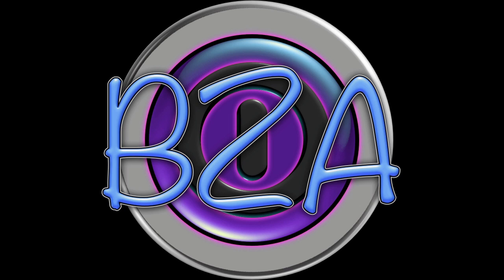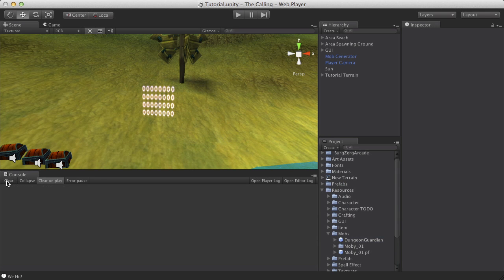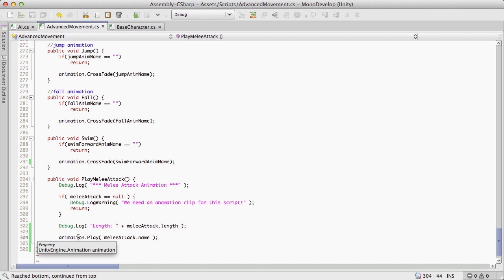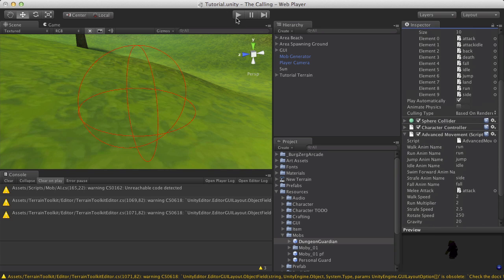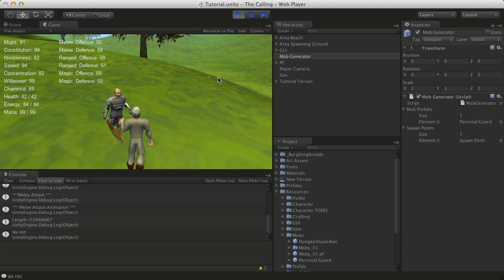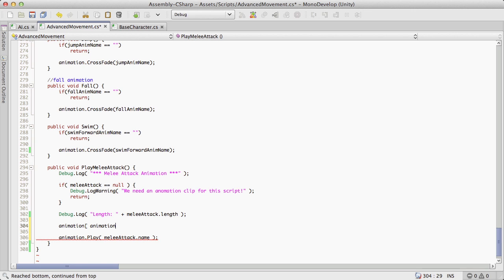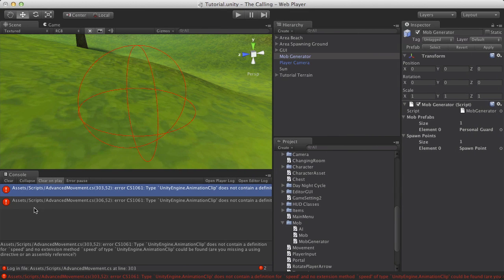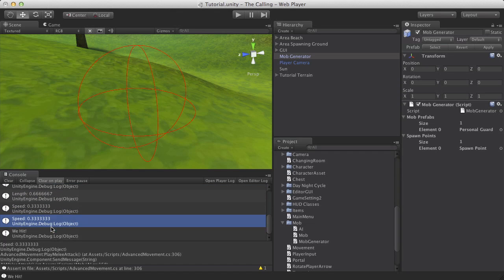266. Unity3d Tutorial - Melee Attack Animation Part 2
In this Unity 3D Game Development video tutorial, we are going to continue on the path we started in the last video, and get an animation to play for the melee attack of our mob.